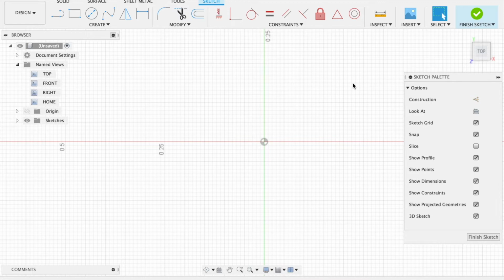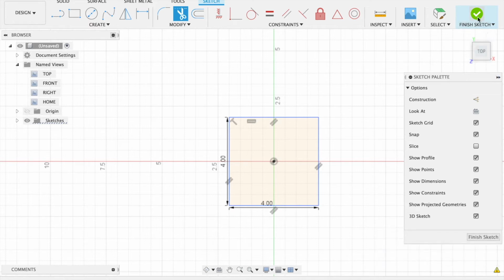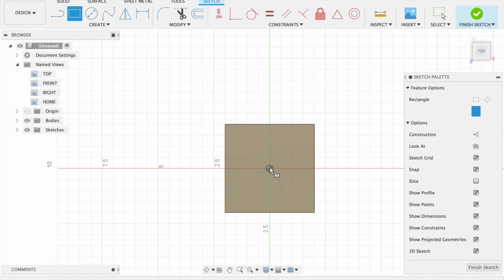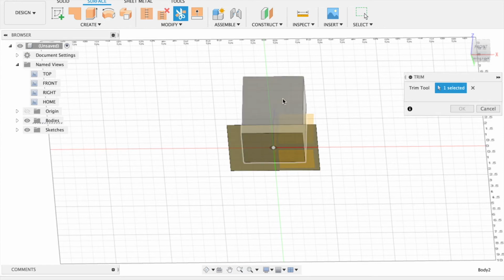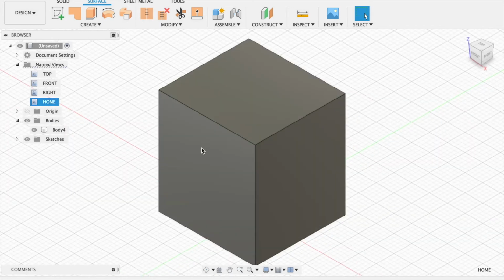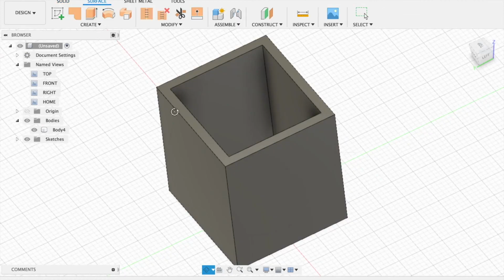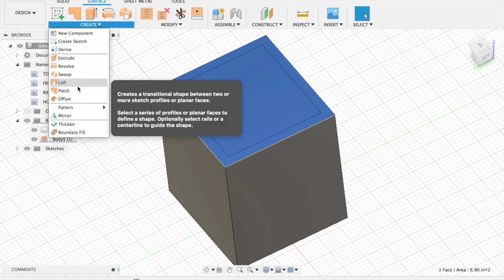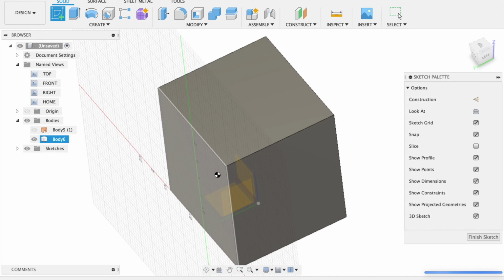Fusion 360 | 3D Modeling Using Surfaces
This is basic tutorial of  3D modeling by using surfaces.
Software used : Fusion 360.